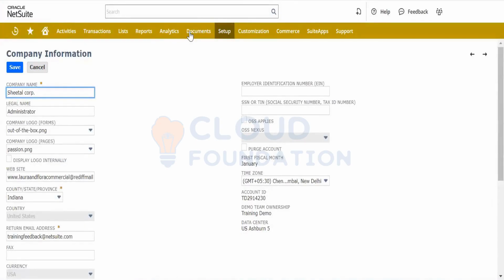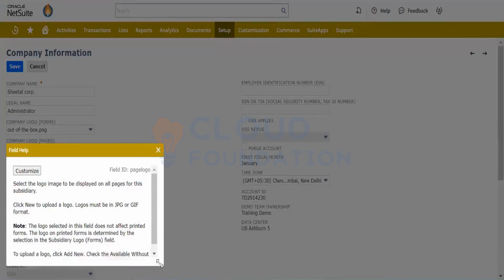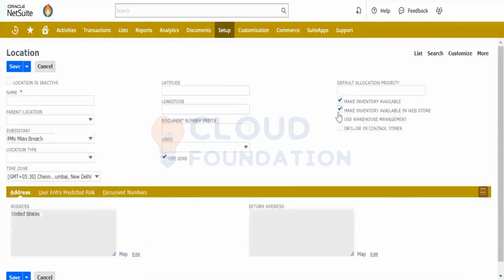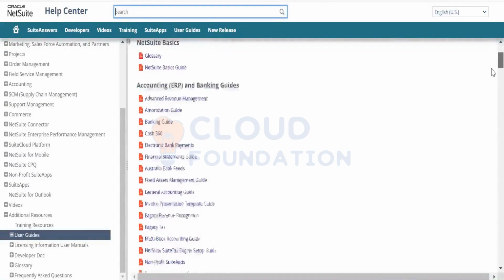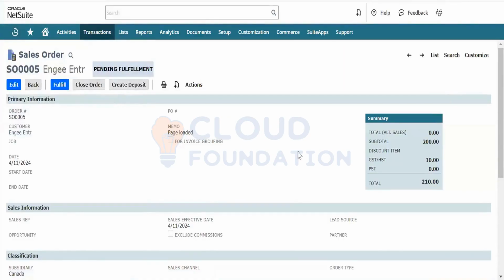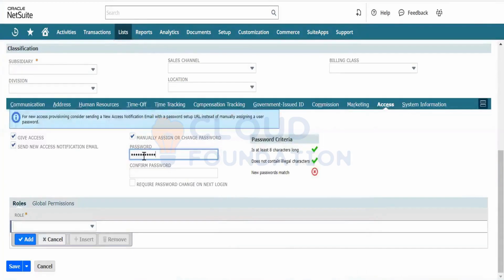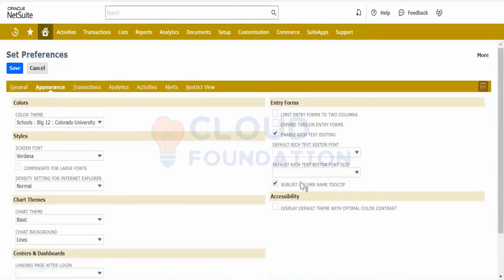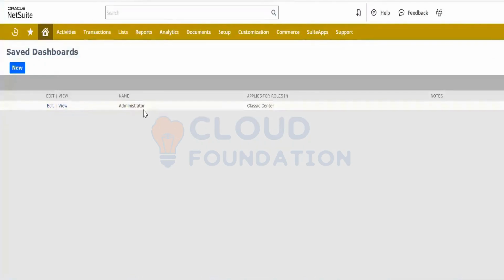NetSuite Functional Login and Navigation | NetSuite Functional Training | CloudFoundation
NetSuite Functional Training | NetSuite | CloudFoundation 🎓 NetSuite Functional Login and Navigation

Use this practical guide from CloudFoundation to get started with NetSuite! 🚀
This video will teach you how to effectively log in and use the NetSuite Functional Interface, which is essential knowledge for any ERP user, consultant, or future NetSuite professional.

📌 Content of This Video:

Discover how to safely access your NetSuite account with our Secure Login Process
👉 🔐 🧭 Understanding menus, tabs, and page flows to navigate the dashboard
👉 📊 View the Overview of Functional Modules to see how NetSuite arranges its essential features
👉 ⚙️ User Interface Advice: Use layout tricks and shortcuts to enhance productivity
👉 🎯 Real-Time Examples: Experience authentic NetSuite navigation in real time.

💡 This is a component of our larger NetSuite Functional Training Program, which is perfect for novices starting from scratch or professionals wishing to advance their skills.

to view additional videos.